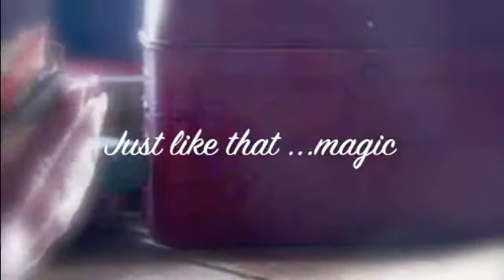round and round mini album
showing you the mechanics of how this album opens and or closes. For more details on this project head